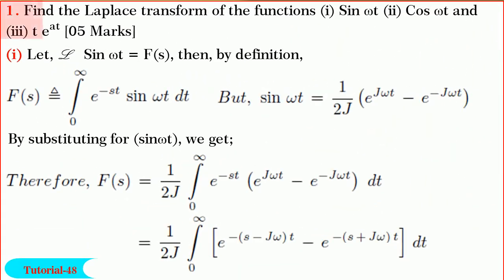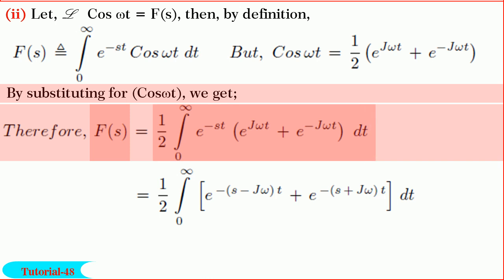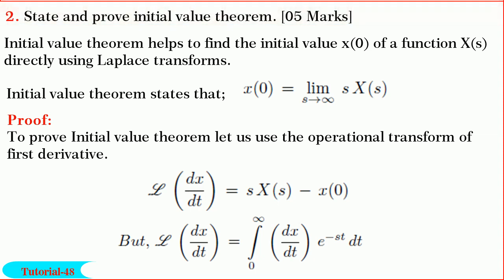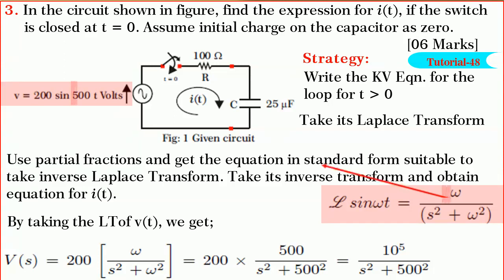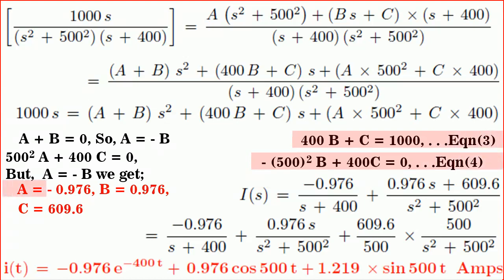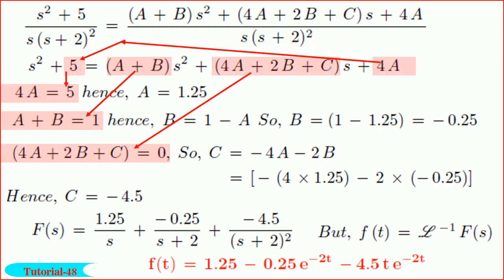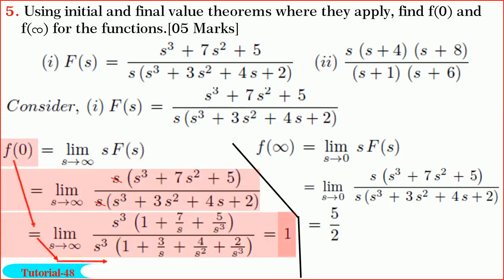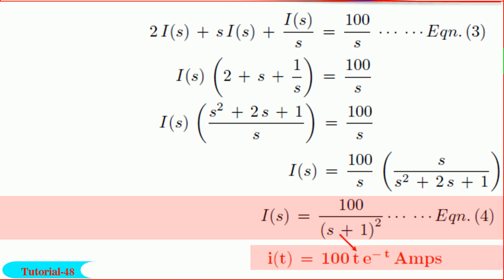Electric Circuit Analysis VTU CBCS Scheme June July 2017 Module 4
Writing good, effective answer in a stipulated time slot is a skill. In this series module-wise ELE Electric Circuit Analysis questions are solved. Both descriptive and numerical questions are answered.